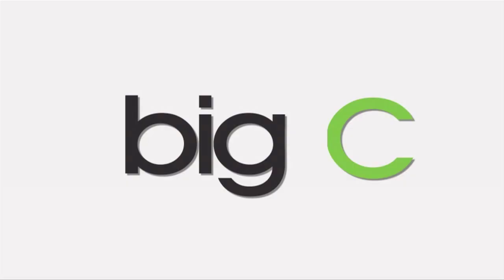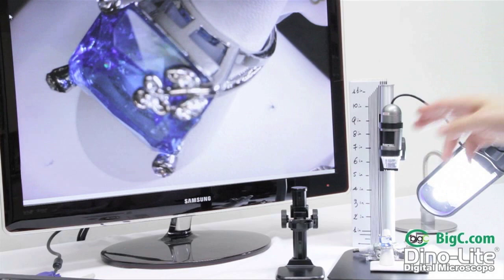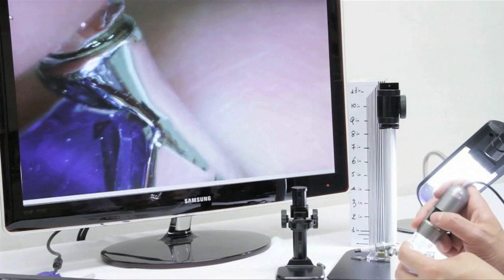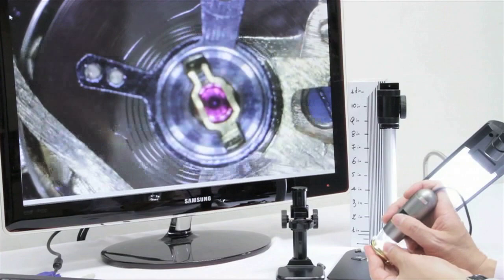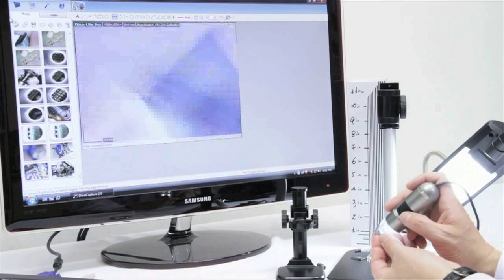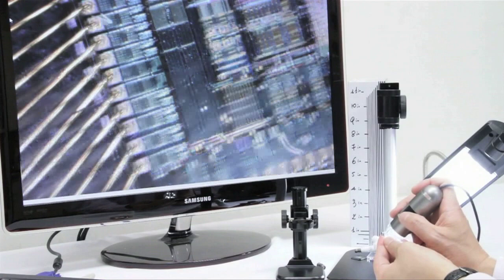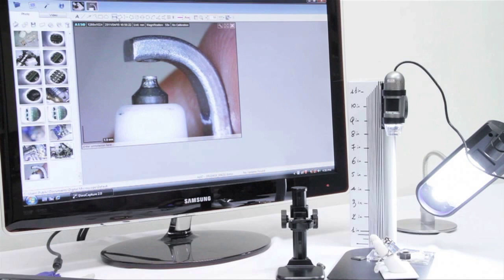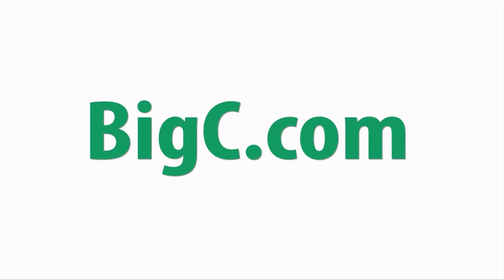Dino-Lite Pro AM413T / AM411T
The AM411T and AM413T are discontinued models.

Here are links to the current versions:
Current version: AM4111T / AM4113T

An amazing, easy to use handheld digital microscope with USB output interface. High resolution magnification at your fingertips! Detailed examination of any area you choose. With additional accurate measurement (not available on AM411T) allowing detailed analysis and documentation of captured images. Model AM411T / AM413T also has 8 (as opposed to 4) LED's with an on/off feature for additional illumination as well as glare reduction.

Both these models have the "Microtouch" shutter trigger allowing for convenient image capture capability while in hand-held mode OR rigid mount mode trigger feature is best when use in handheld mode.

Ideal for a wide variety of practical applications in the classroom, workplace and even the home. Can be used for science and engineering work and study, dermatology (skin/scalp) exam, detailed repair, assembly and quality control (i.e. electronics, mechanical, etc), hobbies & collecting (coin, stamp, watch, jewelry, etc.), law enforcement (counterfeit ID, crime lab, etc), entertainment or simply as a reading aid. Just use your imagination!

Included with each Dino-Lite digital microscope is a copy of the "DinoCapture 2.0" software, enabling you to "capture" either a photograph, video or time-lapsed video with a simple click!